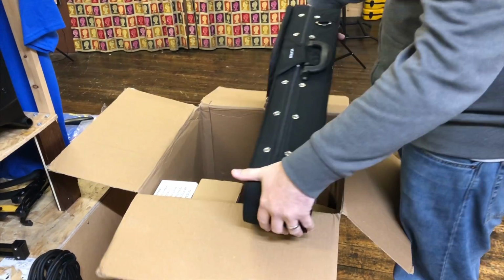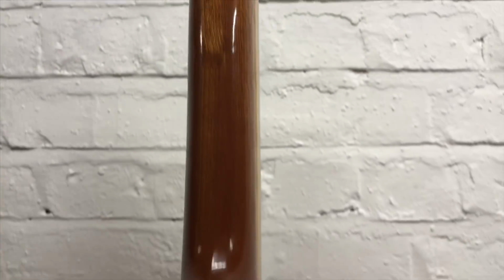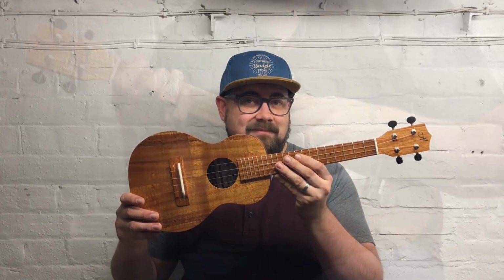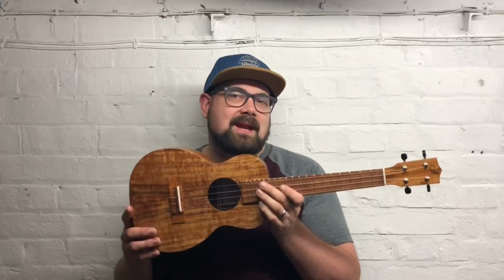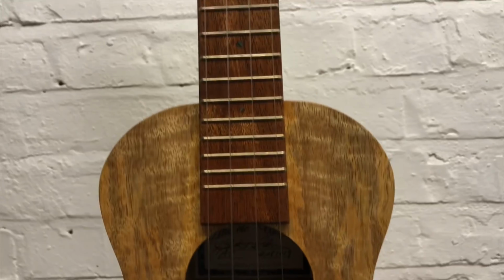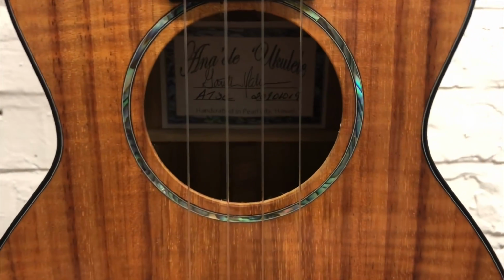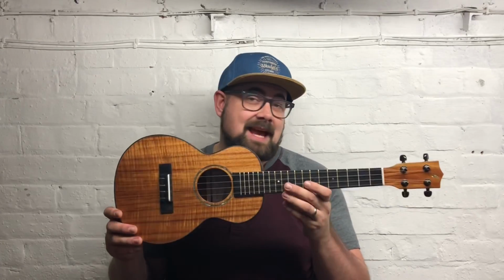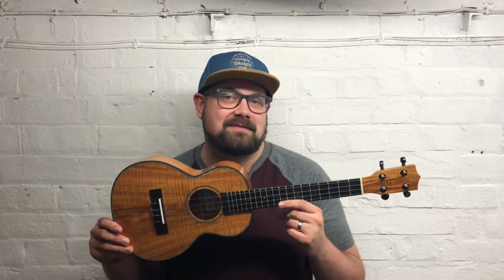Ana’Ole Ukuleles - from Pearl City, Hawaii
Ana’Ole Ukuleles are here at Southern Ukulele Store. If you live in Honolulu you may already be familiar with the work of builder Gareth Yahiku but to the rest of us Ana’Ole are one of the lesser known Hawaiian Ukulele manufacturers. This baffles us though because these Koa and Mango Ukuleles have bags of mojo - I can’t comprehend how we have gone so long without them here at SUS.